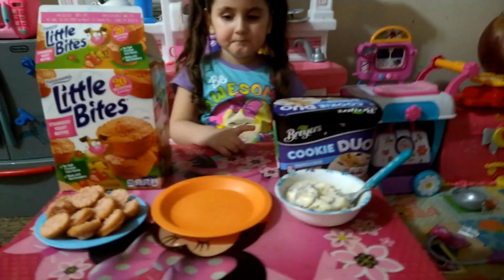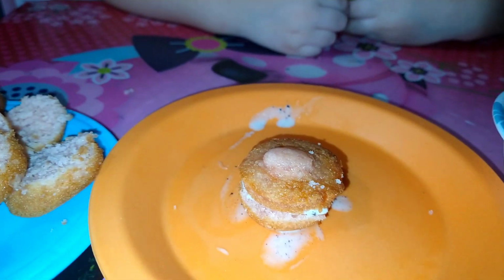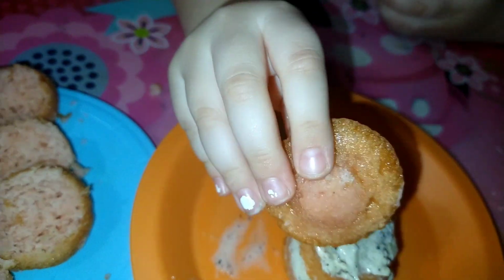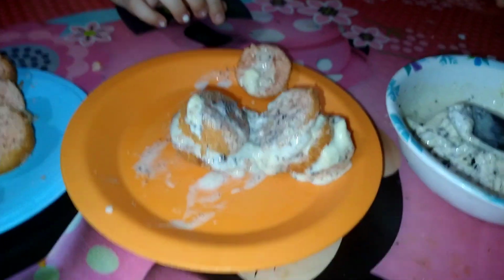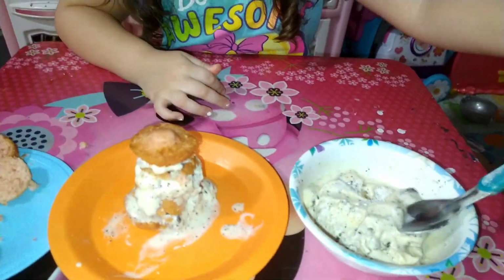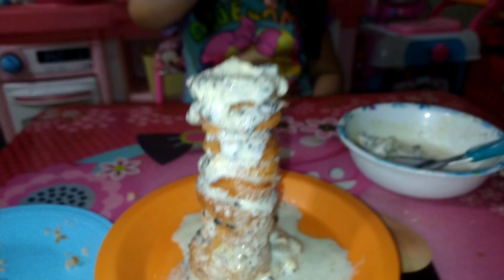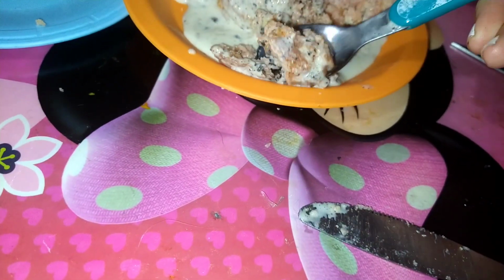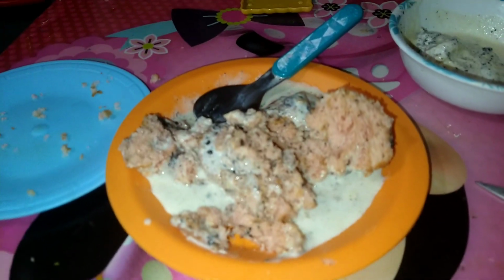Ice Cream Muffins Mini Tower/Fun Easy Recipe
fatimah and mommy are making a mini tower ice cream cake with mini muffins hope you enjoy and also have laughs thanks for watching and don't forget to hit that like and subscribe 👍